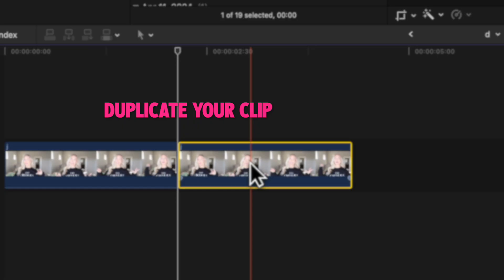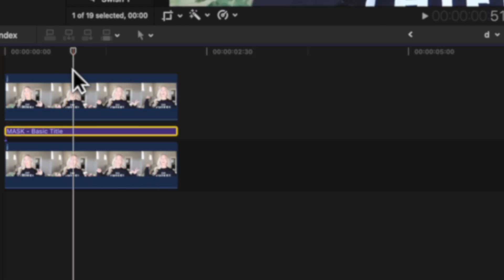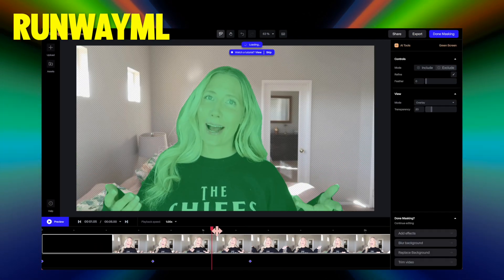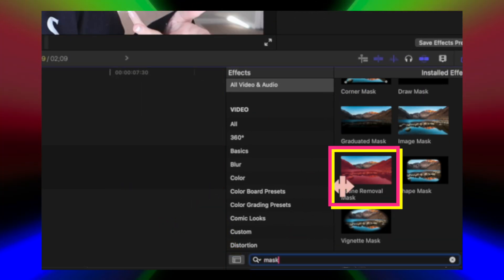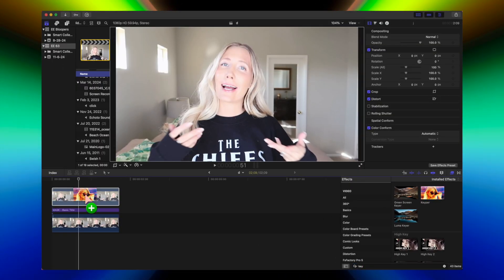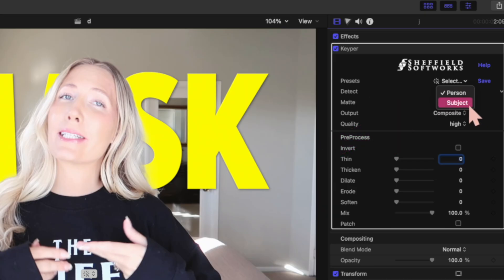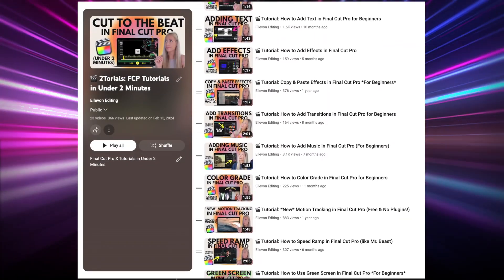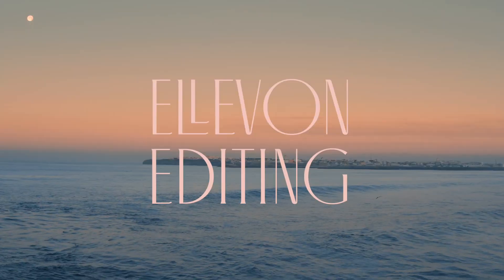🎬 Tutorial: How to Text Mask (Free!) in Final Cut Pro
🪩 My Favorite Video Editing Tools

🛠️ TOOLS MENTIONED:
🔗 Final Cut Pro Scene Removal Mask: Found in Effects